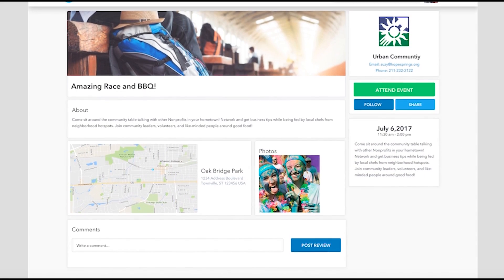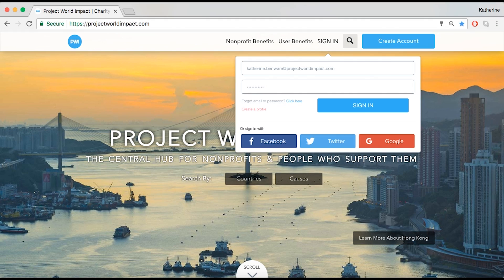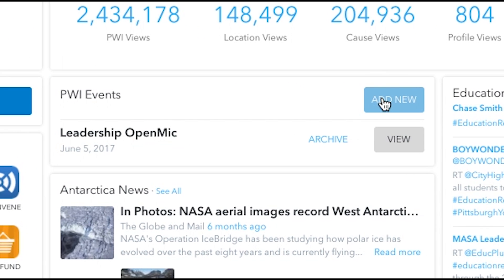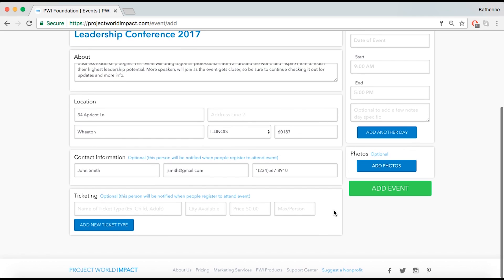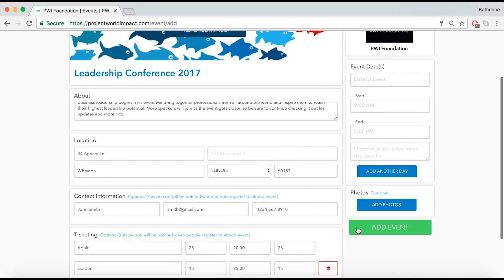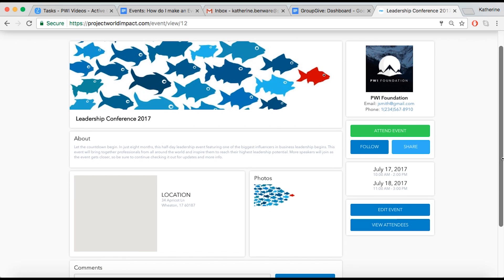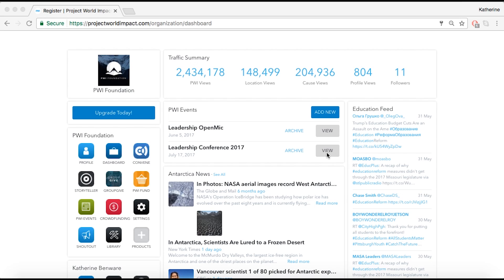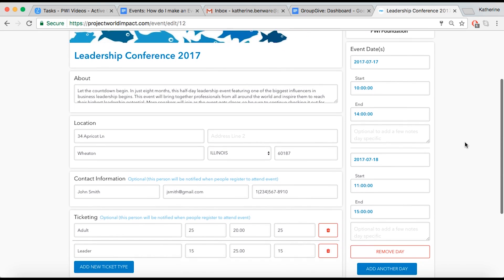How To Make an Event on PWI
This video walkthrough will show you how to make an event on projectworldimpact.com.